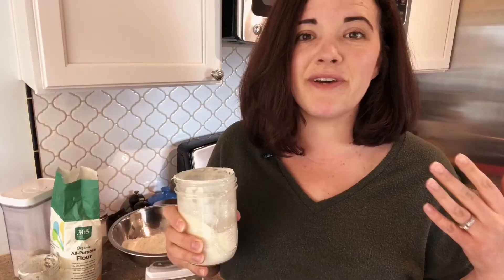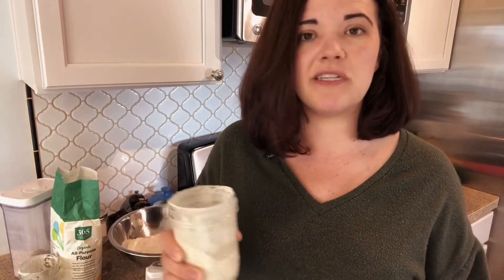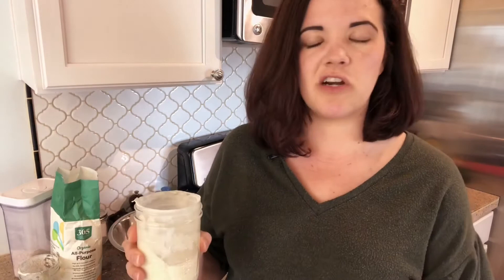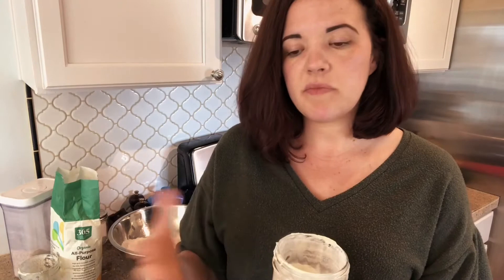Why to save Sourdough Discard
If it's called "discard", why save or keep it? It is also known as overripe starter.

In this short video I explain a few reasons why you may want to save sourdough discard. You can read my tips in this post

For the full video of all 4 things you should know about sourdough discard, watch this

I would love to assist you in your sourdough journey! Whether you haven’t started or you are successfully baking but are looking to learn more and expand your skills.

4 qt Cambro for one batch of dough
6 qt Cambro for large batches of dough

Music from Envato, credit: NeoTunes